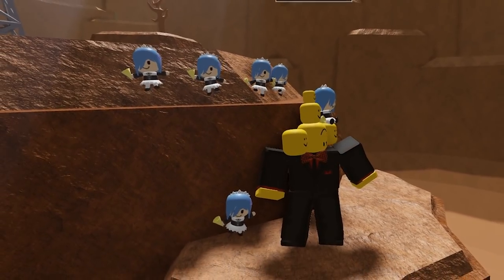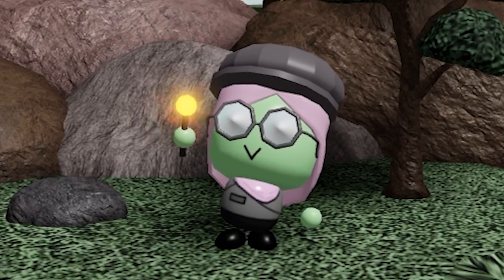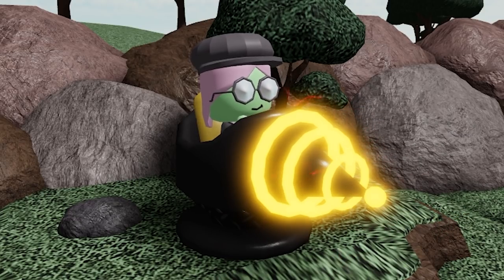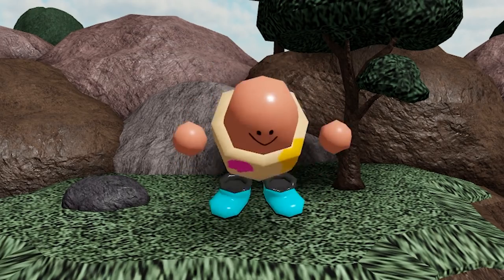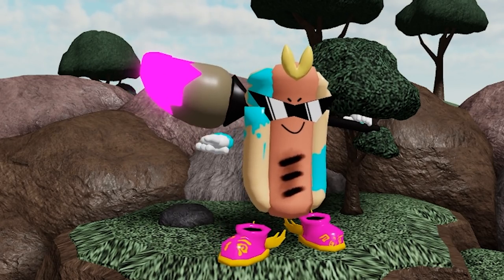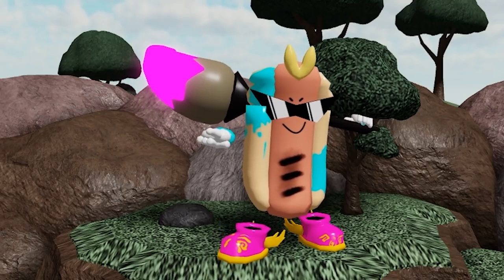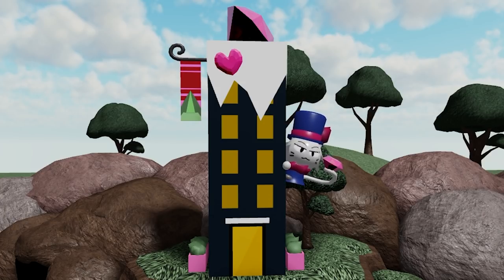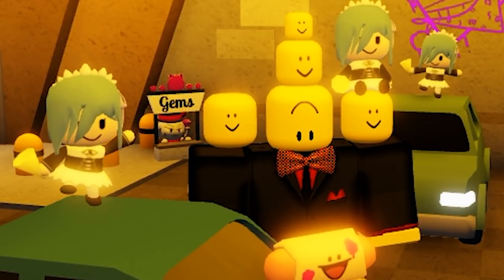ALL GRAND GARAGE MAP REWARDS! - Review [Tower Heroes - Roblox]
In this Tower Heroes video I will be reviewing the easy, medium and hard map rewards from the brand new raid map Grand Garage! Jup all the skins all in one nice video. I'll do be giving my thoughts and opinions on every level of the skin.